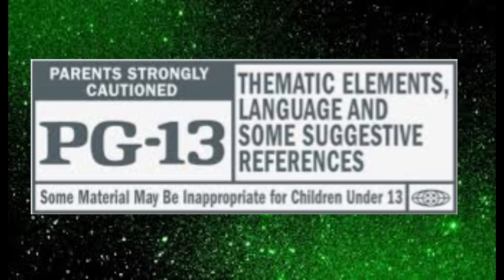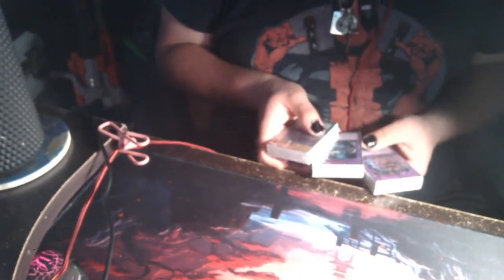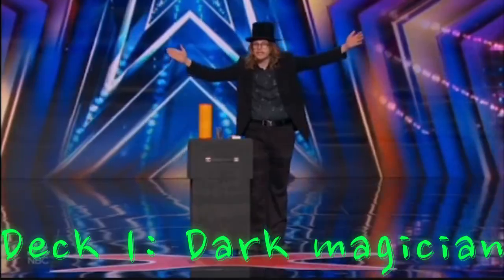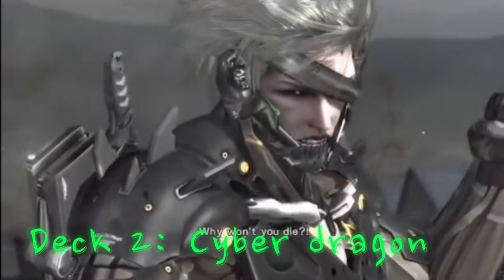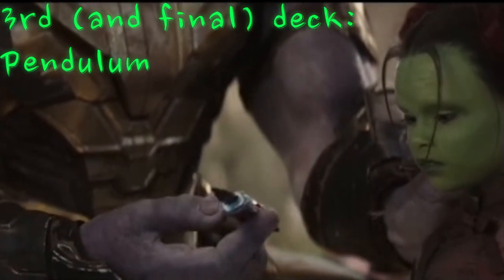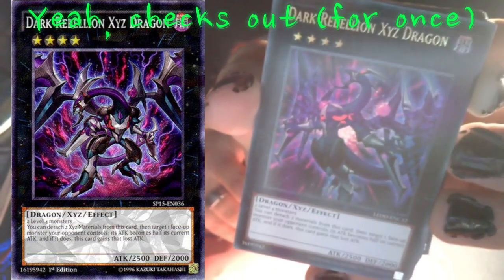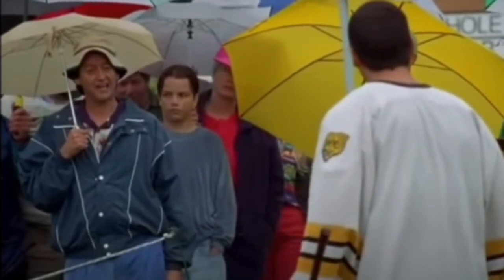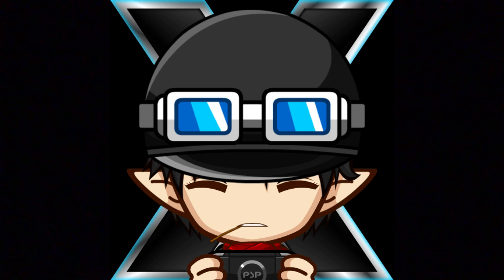Yu-Gi-Oh Legendary dragons deck box | Unboxings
Important Timestamps:
1st deck: 3:20
Cringe: 4:58
Cat clips: 6:24
2nd deck: 7:35
3rd deck: 9:54
Outro: 14:28